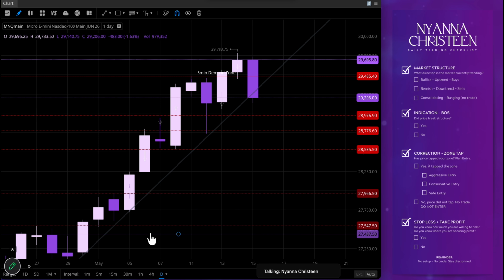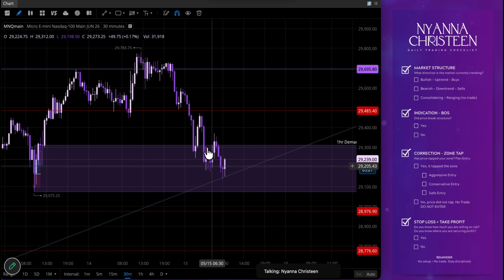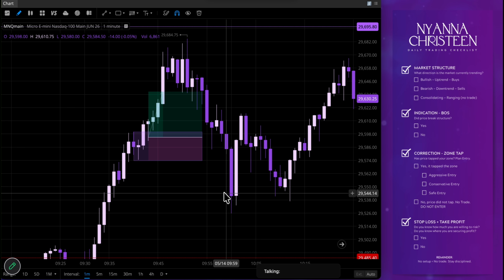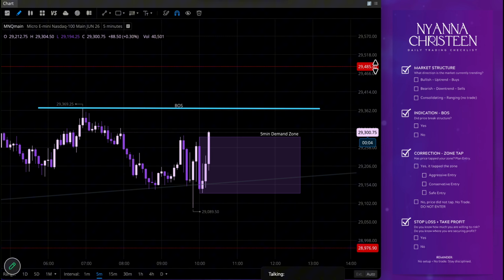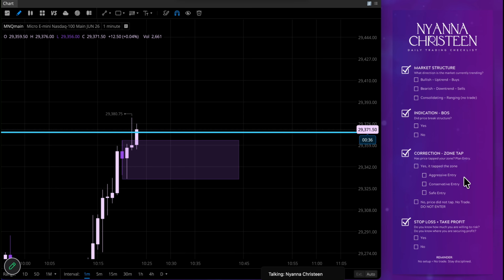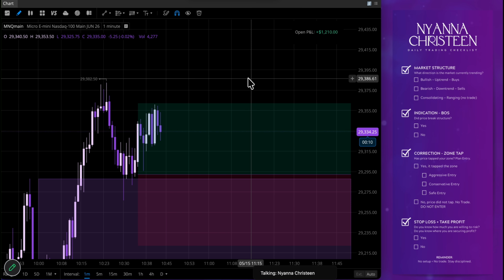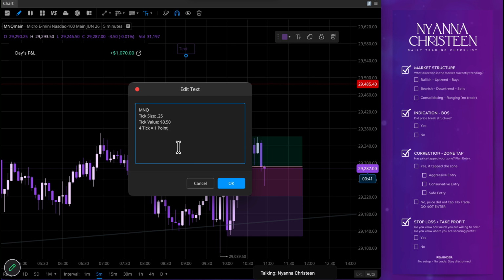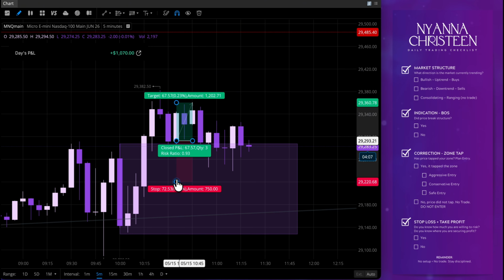Trade Breakdown | 05.15.2026 + 1-on-1